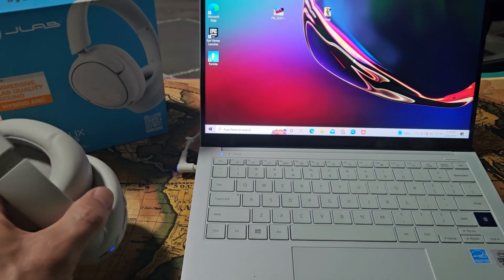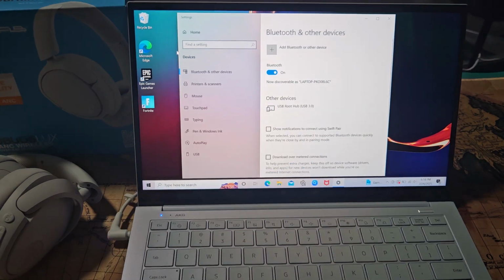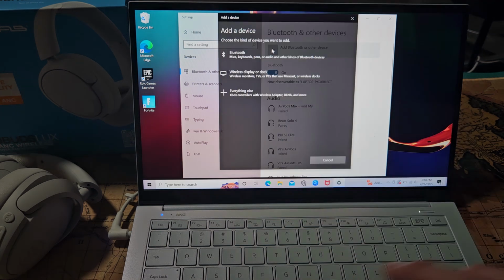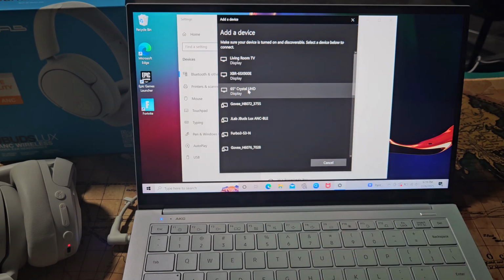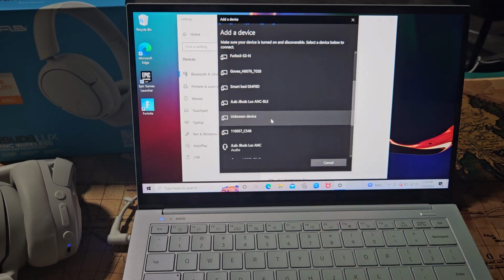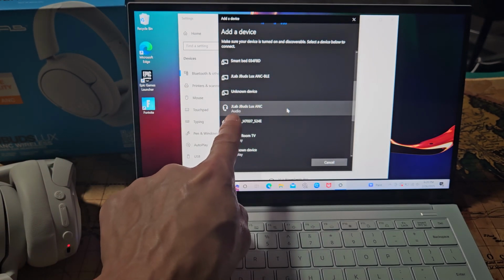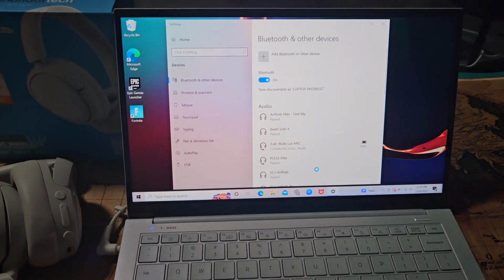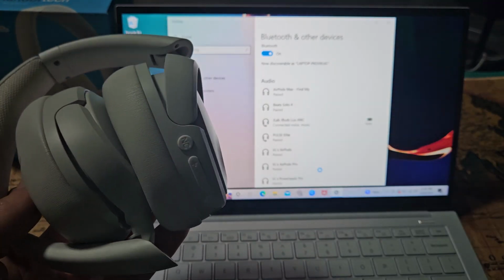JBuds Lux Headphones: How to Connect to Computer/Laptop/PC via Bluetooth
I show you how to pair and connect a pair of the JLab JBuds Lux Headphones to a Windows computer, PC or laptop via Bluetooth wireless connection.

JLab JBuds Lux ANC Wireless Headphones, Cloud White, Hybrid Active Noise Cancelling, Customizable Sound, Spatial Audio Compatible, Premium Over-Ear Bluetooth Headset